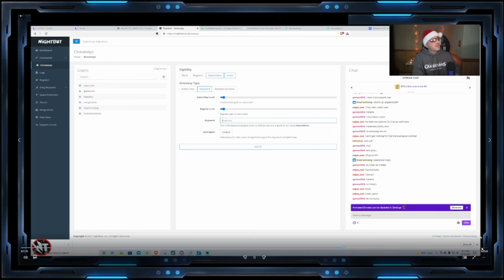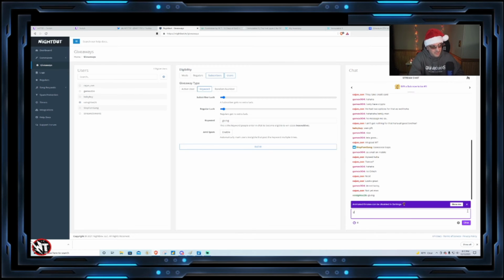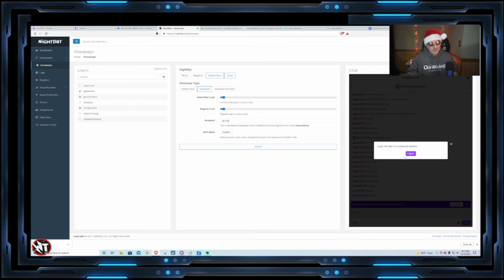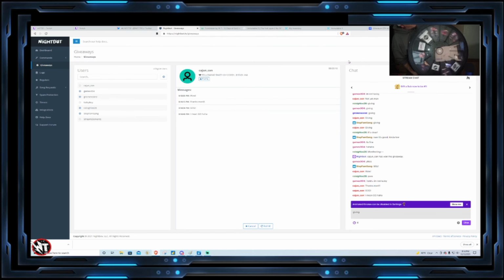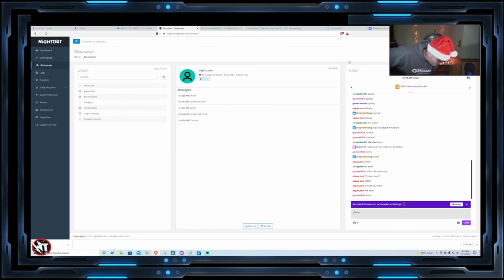Day One (12 Days of GoG)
Day one.  We spin the wheel and magic happens!!
Don't forget, main event prize is on Day 12.
MUST Retweet “MAIN” tweet on Twitter. Full contest details on twitter / tweet